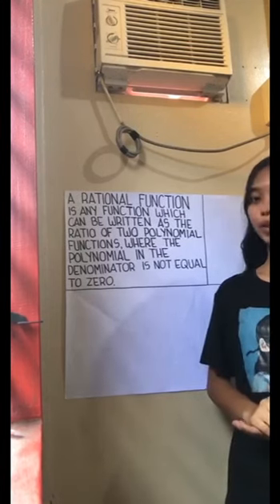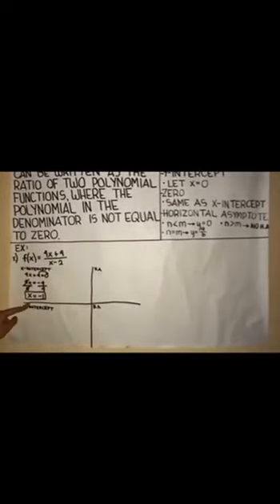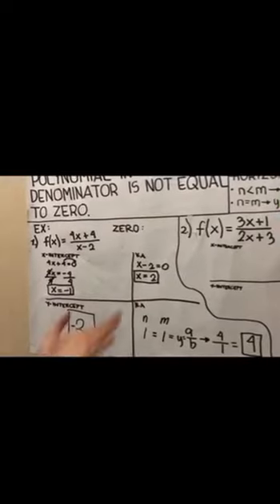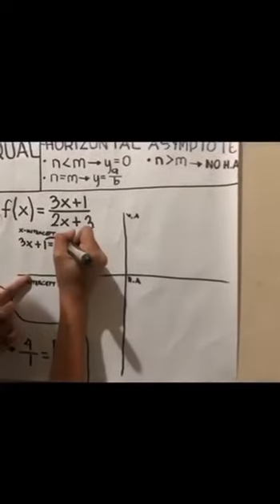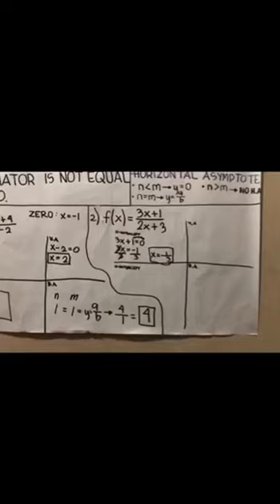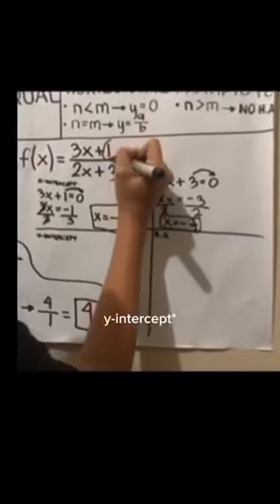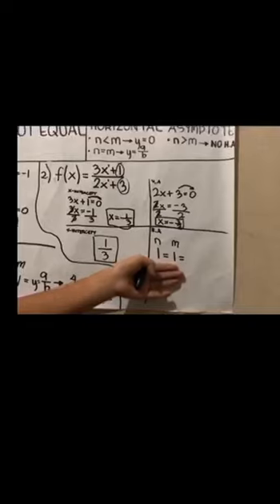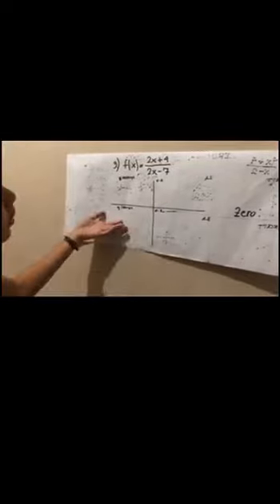Solving Rational Function with Intercepts, Zero, and Asymptotes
Join us in this comprehensive video tutorial on rational functions! Learn how to find intercepts, identify zeros, and understand asymptotes with step-by-step explanations and examples.
Embark on a journey of mathematical discovery as we unravel the mysteries of rational functions
Ever wondered how to master rational functions? 🌟 Dive into our video tutorial and unlock the secrets of intercepts, zeros, and asymptotes! Join us on this learning journey and elevate your math skills! Check out the video below! 🎥✨